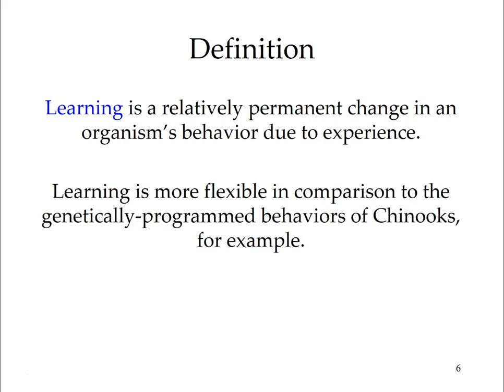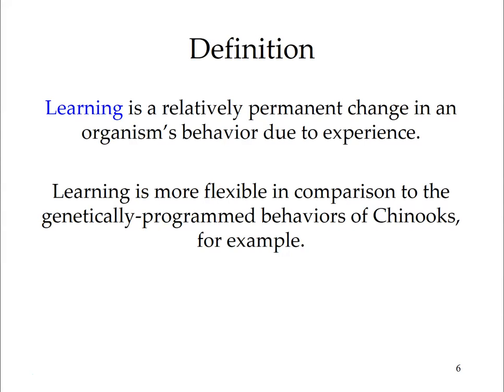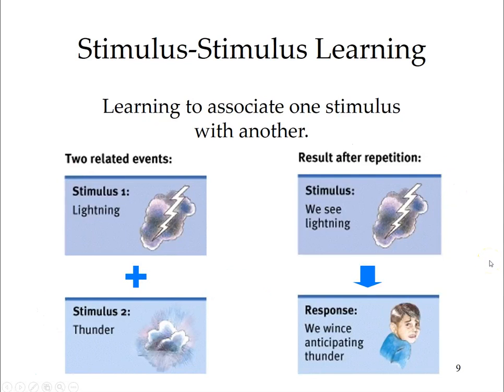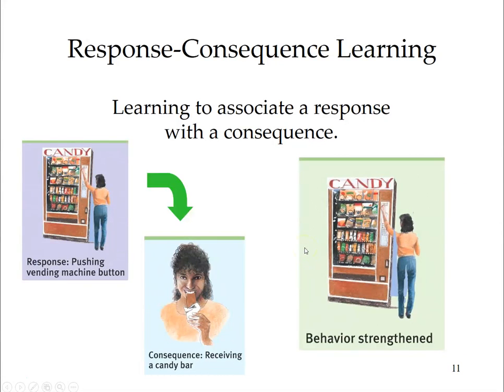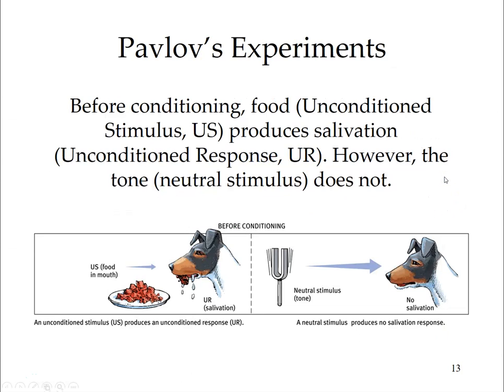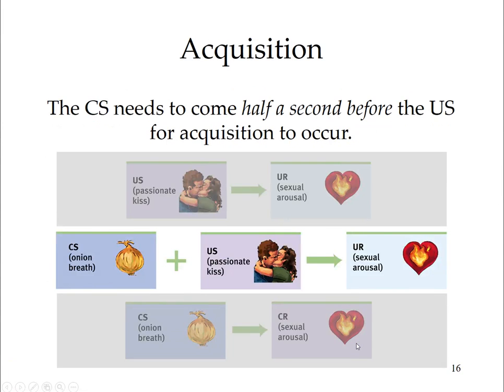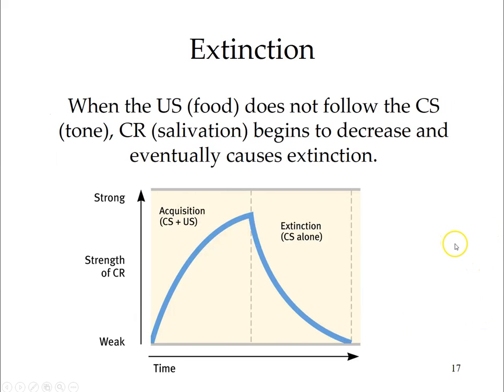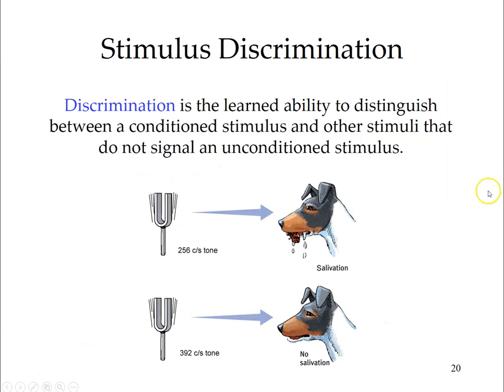AP Psy Ch 8 part 1 Learning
How we learn and Classical conditioning